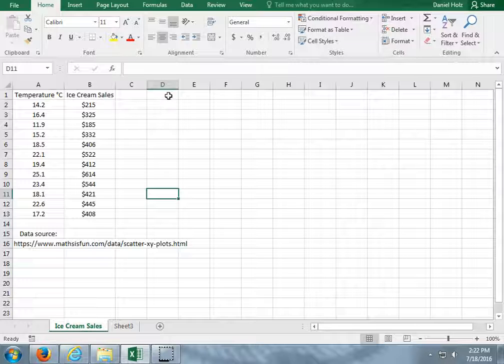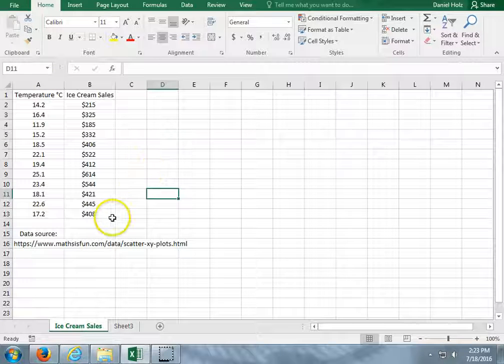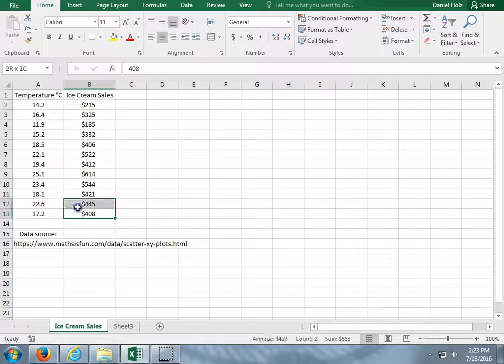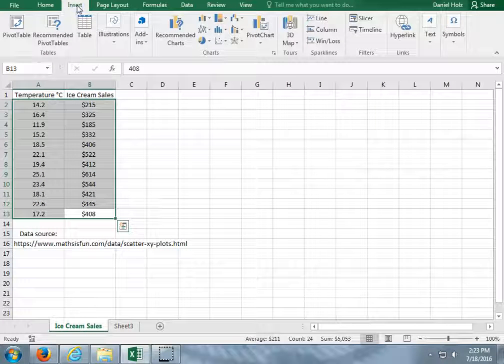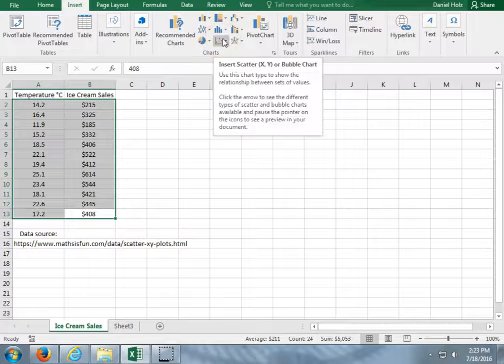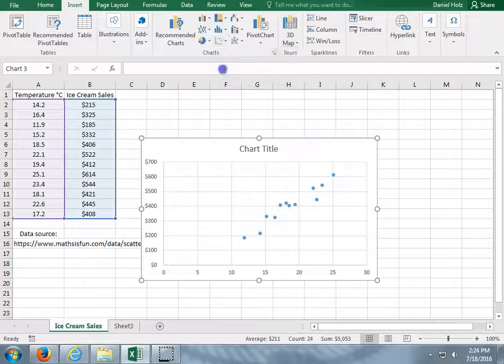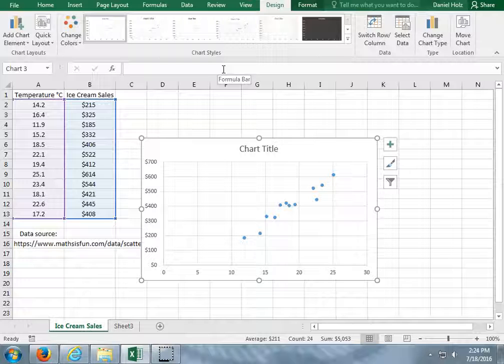Excel Scatter Charts Part 1